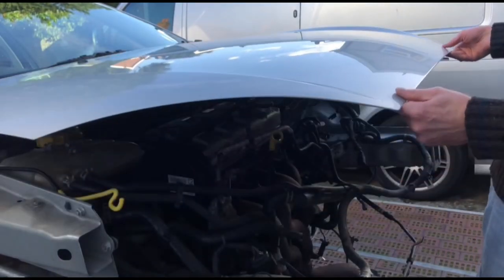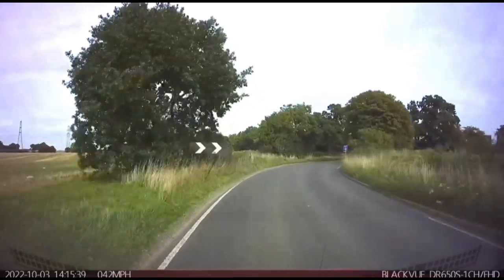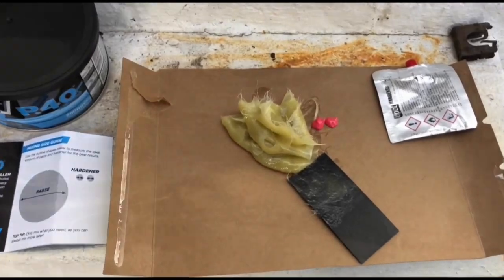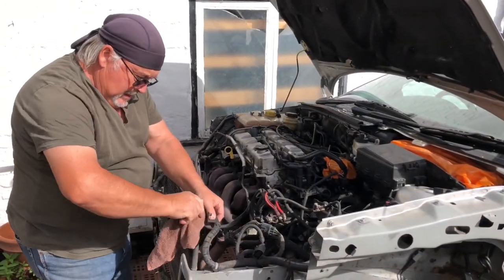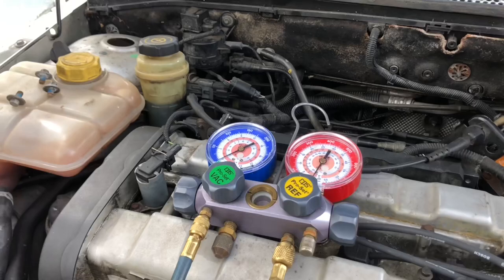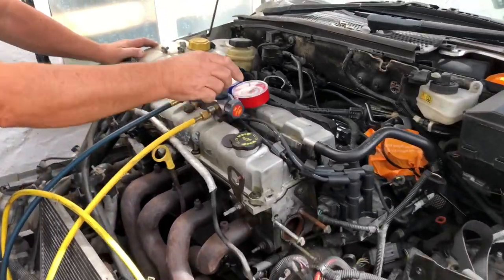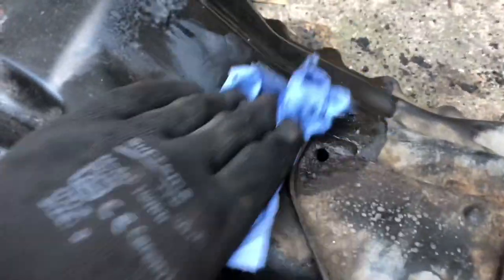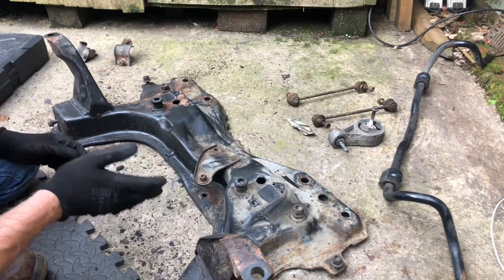How Much Can Be Removed From The Front?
In this episode we de-gas and dismantle the air conditioning system, remove the power steering pump & steering rack, treat and seal the front wheel arches, and have a ‘spirited’ run on my favourite road! Have a great one! 😊